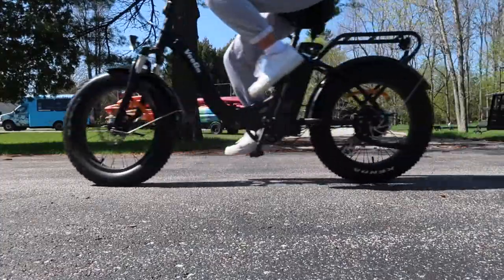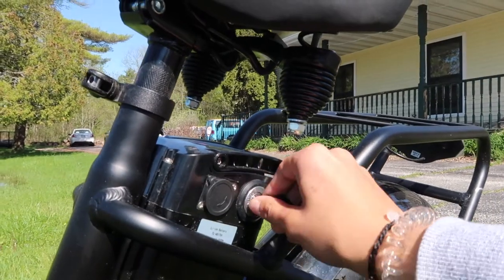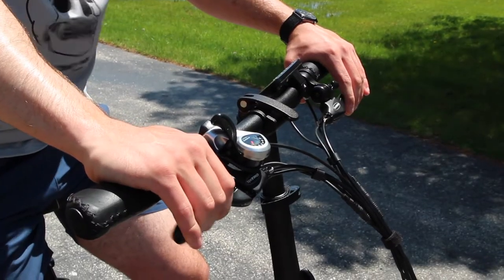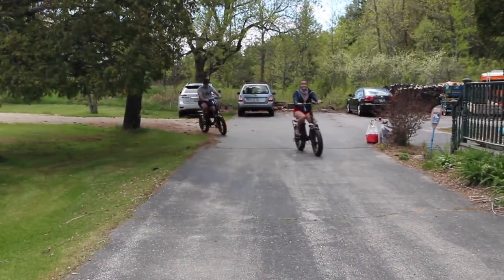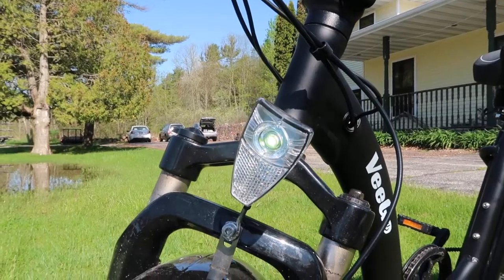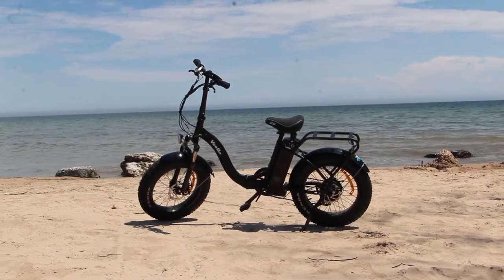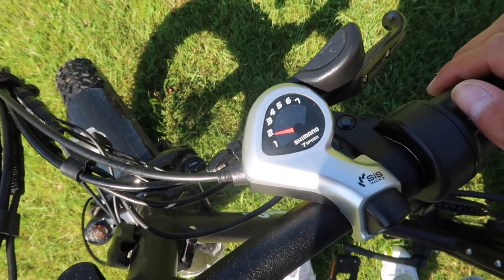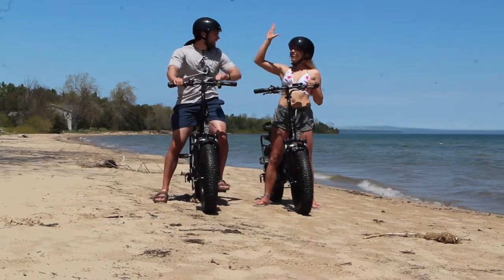Fat Tire E-Bike Safety Video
Safety video for our fat-tire e-bikes. Take them on any terrain. Speeds up to 20mi/hour!!
Stop in at Cave Point Pedal and Paddle 6329 WI-57 Sturgeon Bay, WI.

RENTALS AND TOURS!